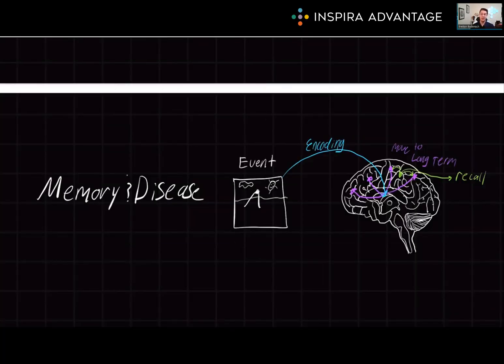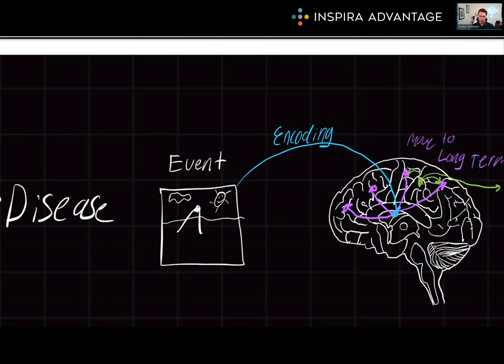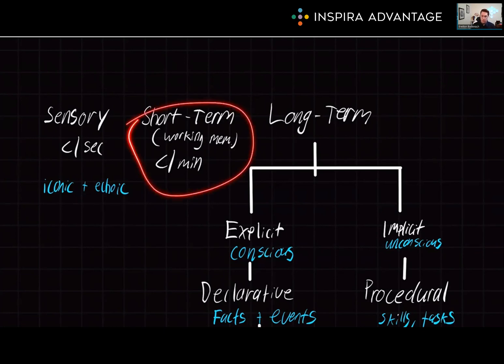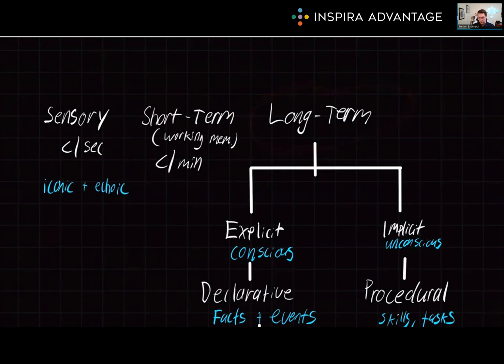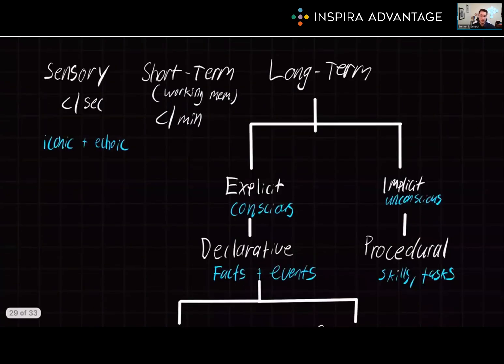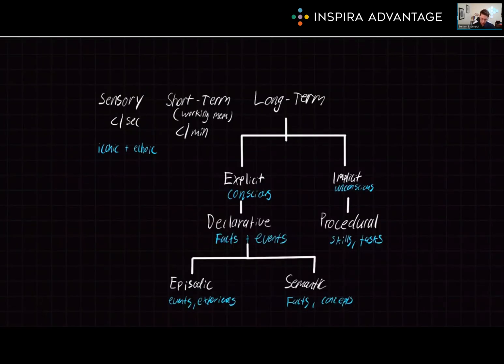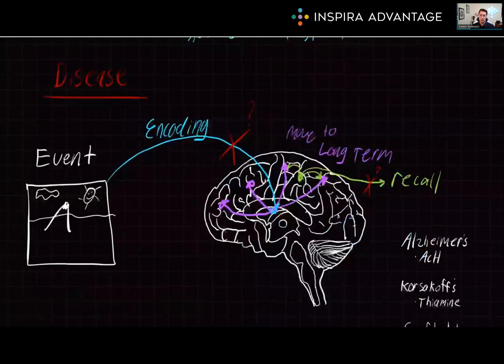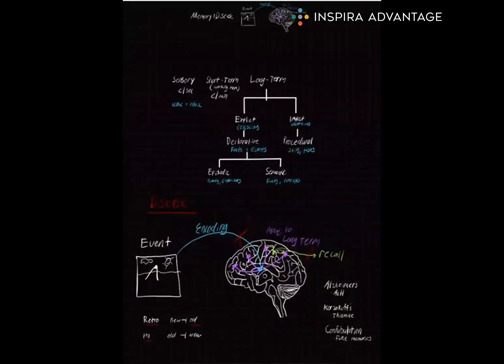Types of Memory, Diseases and Interferences | MCAT Crash Course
Explore Learning: Operant Conditioning for the MCAT in this MCAT crash course! Follow along as Bretton, one of our 99th-percentile MCAT tutors, breaks down this fundamental concept to set you up for success on the MCAT!

In this video, we're diving into Types of Memory, Diseases, and Interferences, and trust me, it's not just bookish stuff. Understanding how our memory works – from short-term to long-term memory – is not only fascinating but also a key MCAT skill. We'll also tackle memory-related diseases like Alzheimer's and amnesia, which are pretty darn important if you're heading into medicine or psychology. And don't even get me started on memory interferences – you'll want to know how those sneaky distractions can mess with your recall abilities during the exam.